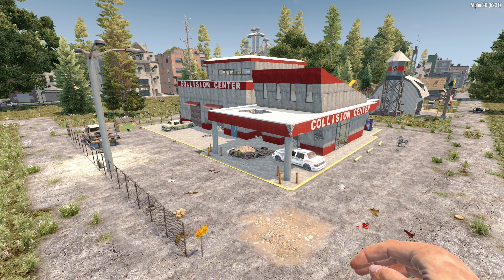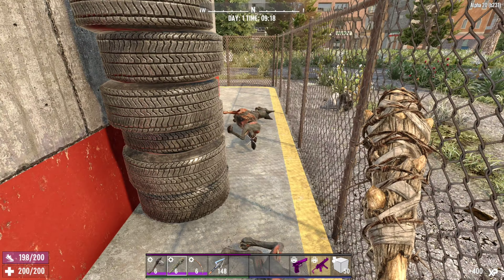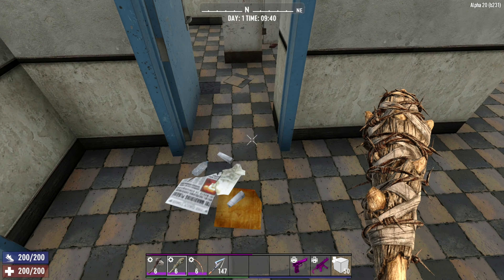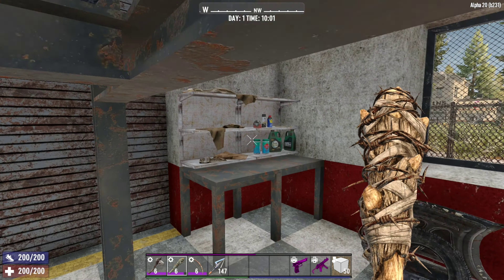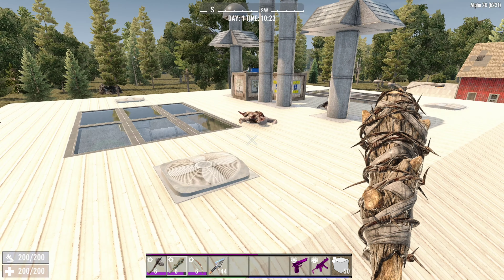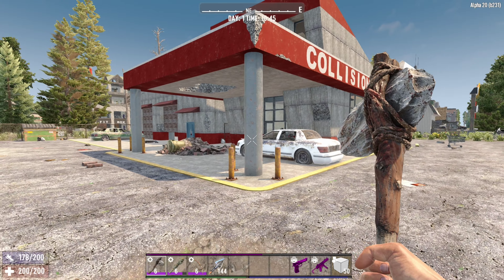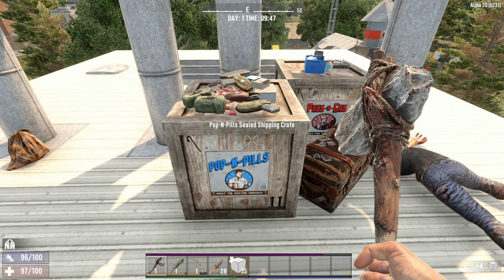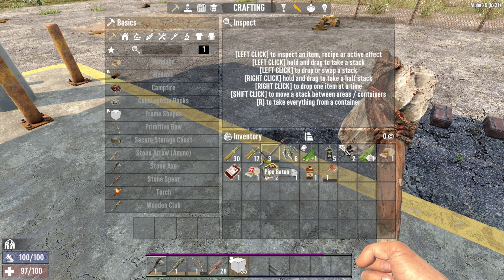7 Days To Die [004] COLISION CENTER : Phys1cs Playground (Alpha 20)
COLLISION CENTER "body_shop_01" is a new POI in 7 Days to Die Alpha 20. This building can appear in a trader quest as a clear or fetch.

We follow the full route through this building, discovering it is the smelliest cheese in the game. This tier 2 POI can easily be run through and has plenty of loot on the roof.

I hope you have enjoyed this video. Also say hello on Twitch for more 7 Days to Die content.